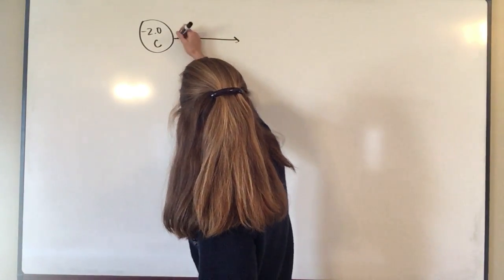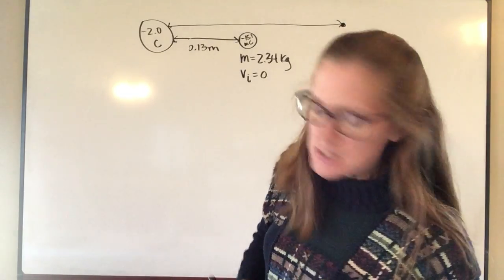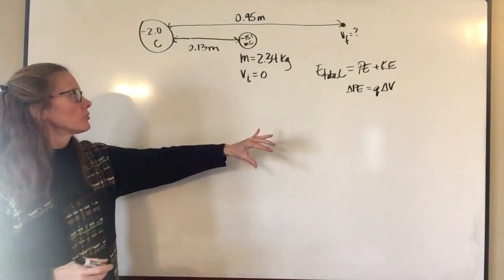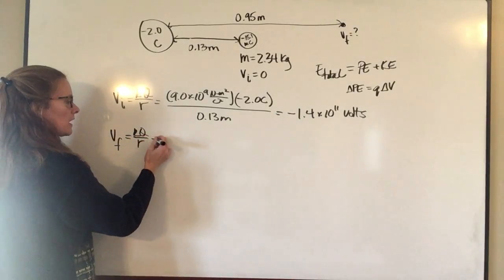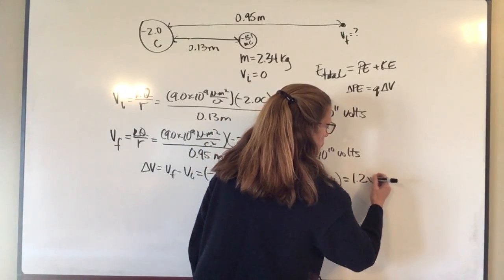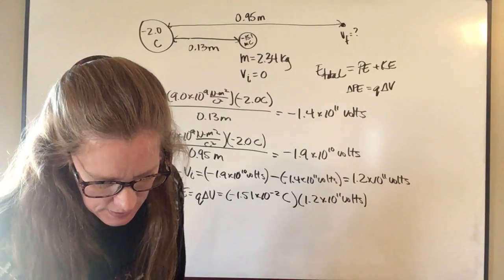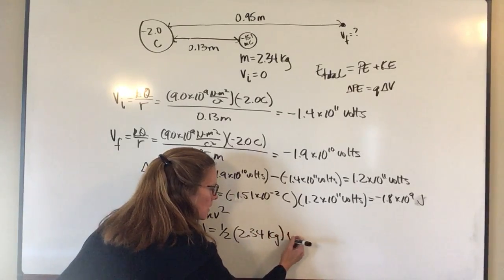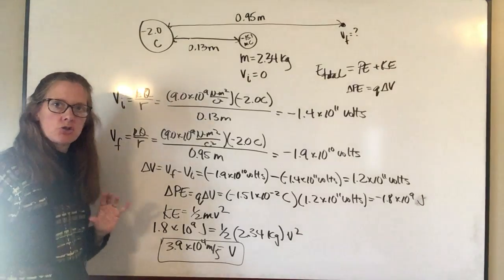Physics Module 14 #4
Conservation of energy problems with charged particles really aren't that different from conservation of energy problems with roller coasters. I'll show you.